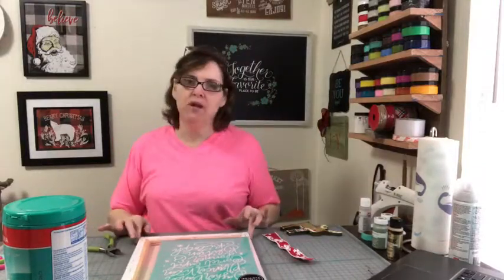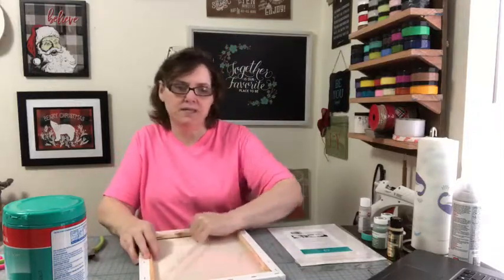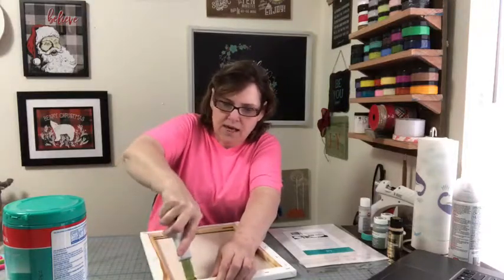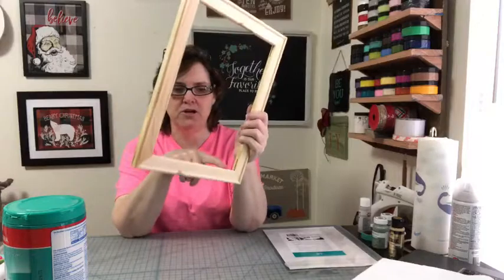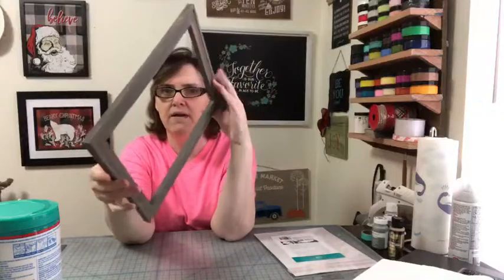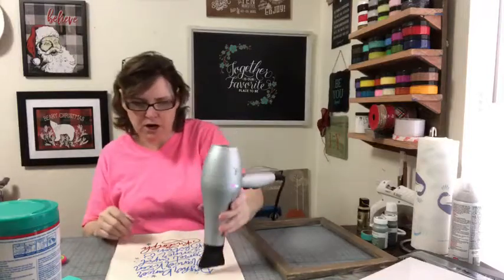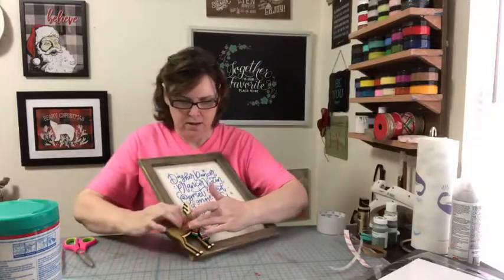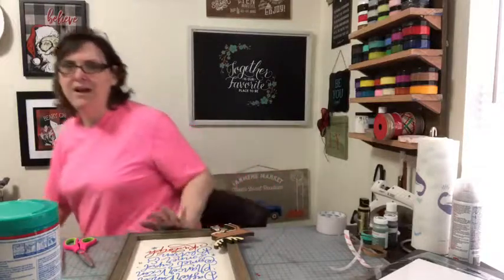Reindeer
For more information on this video and see others like it, go to my facebook also message me for details how you can create beautiful home decor for yourself or make gifts!